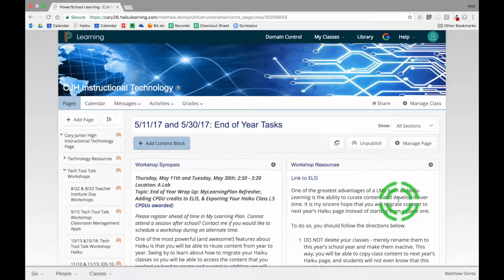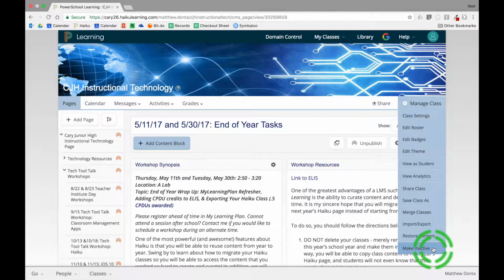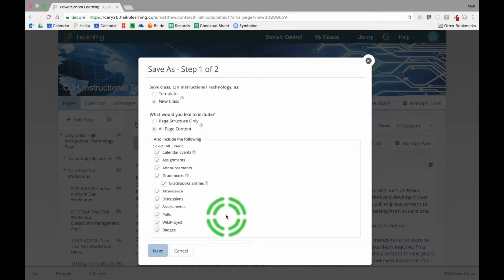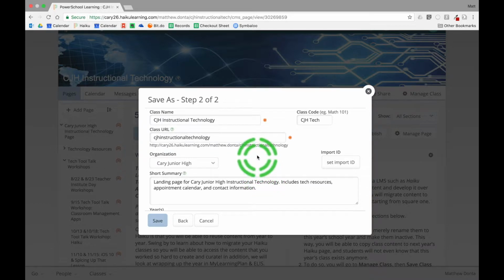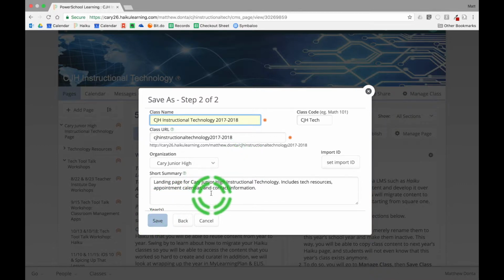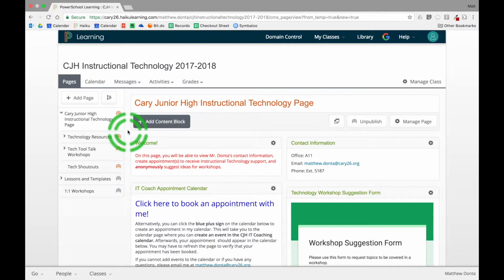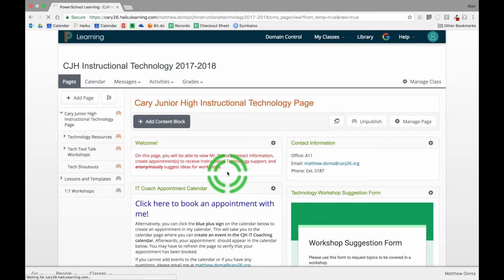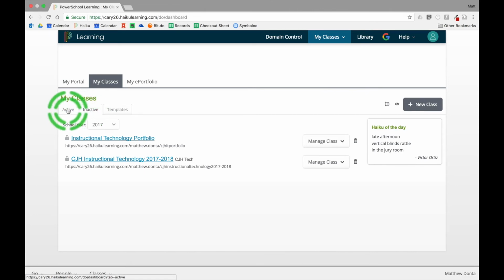Exporting Haiku/PowerSchool Learning Classes at the End of the Year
Screencast about how to export Haiku/PowerSchool Learning classes at the end of the year.